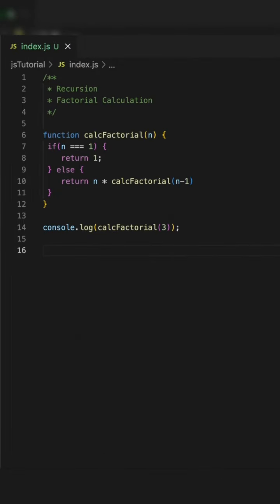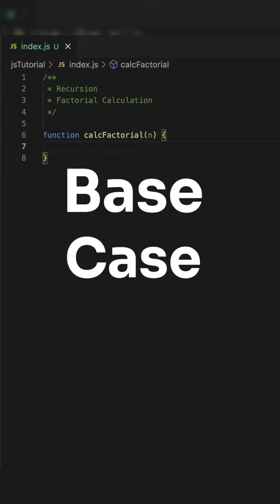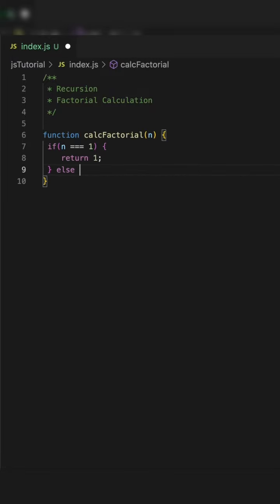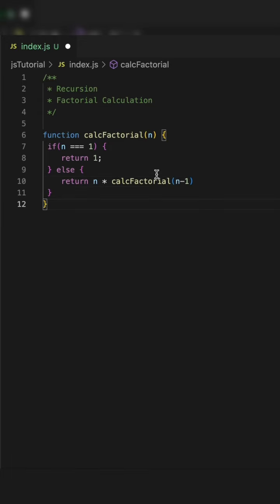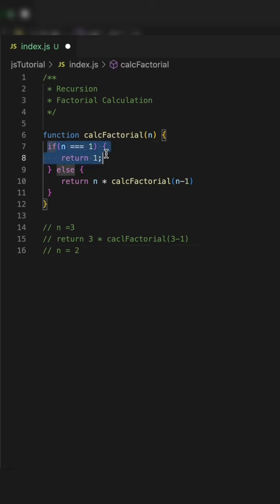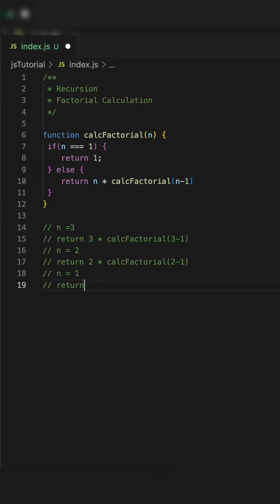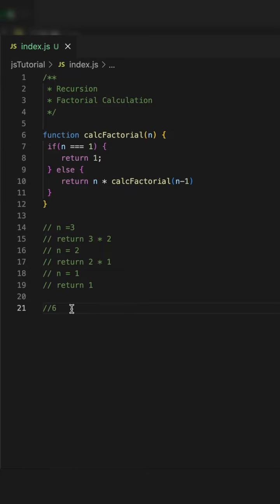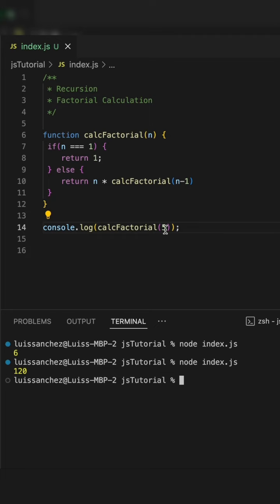How Recursion works in programming